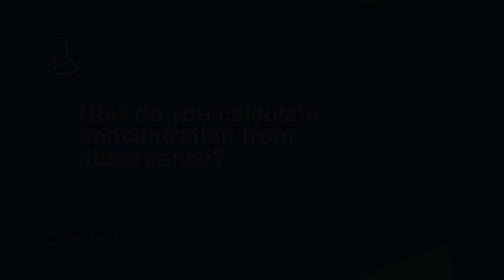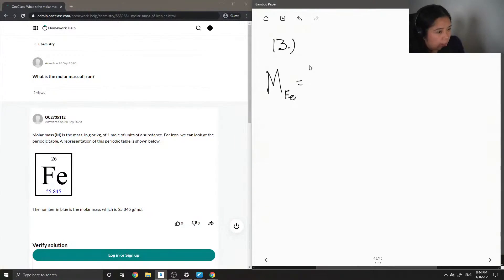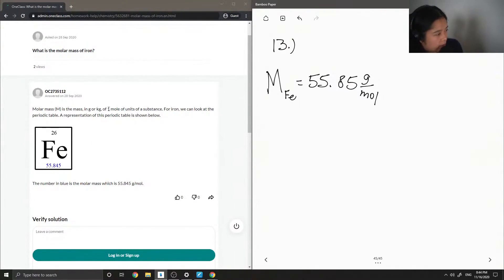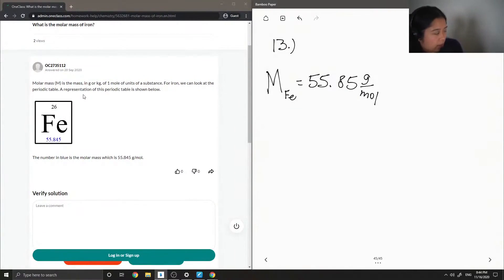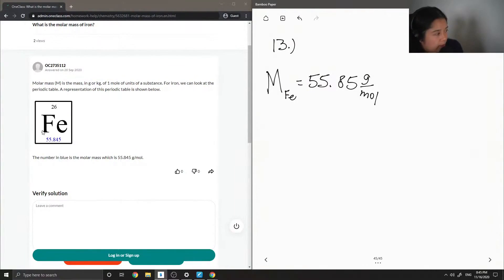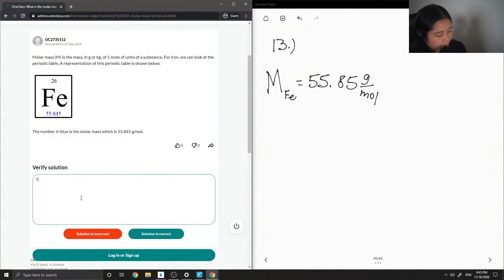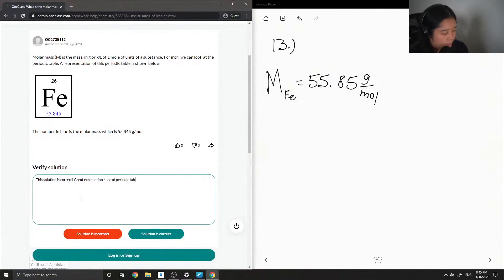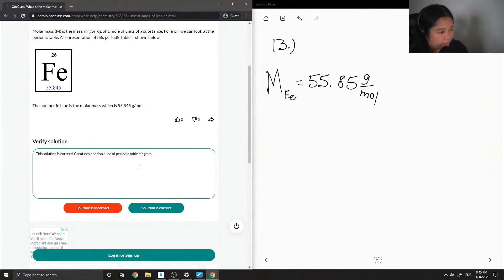How do you calculate concentration from absorbance?